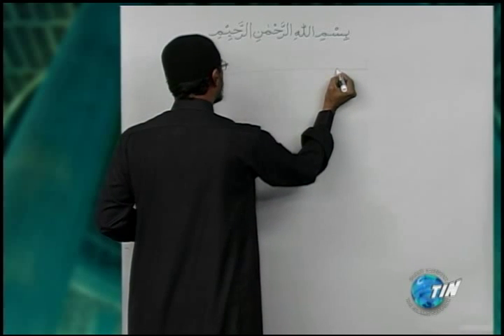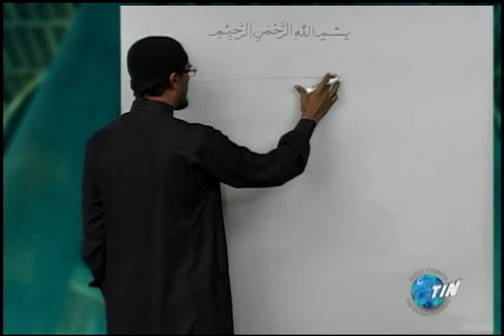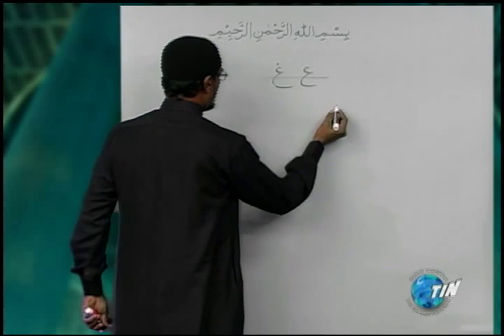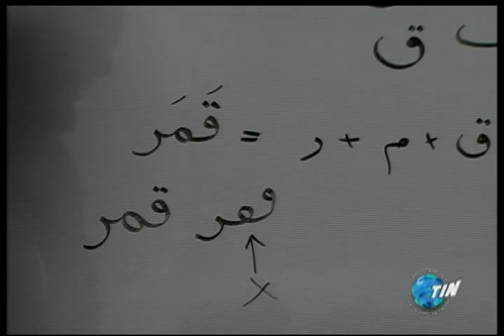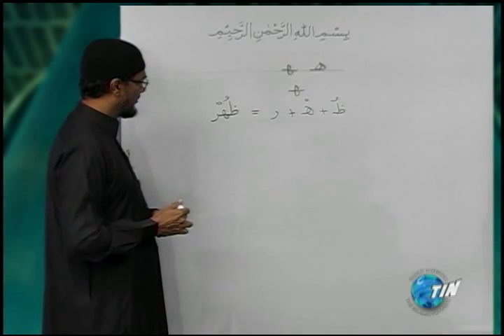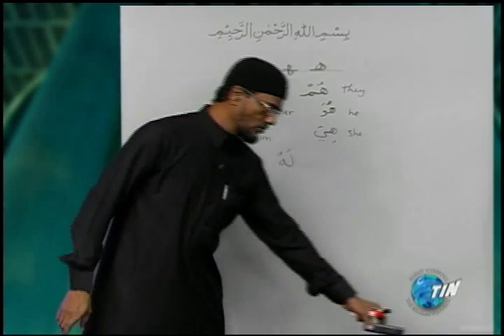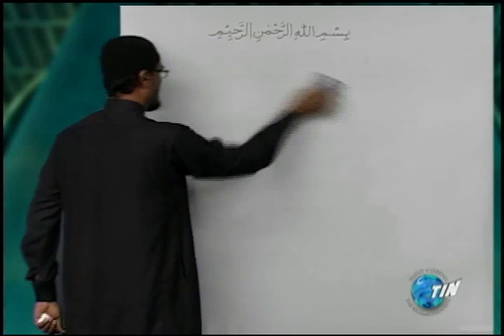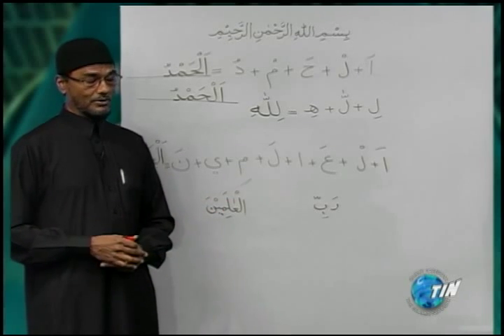Shaykh Munaf - Lessons in Arabic (programme 09)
Darut Tarbiyah (The Islamic Network) presents
Lessons in Arabic by Shaykh Munaf Mohamed